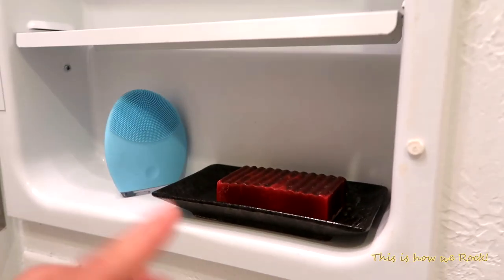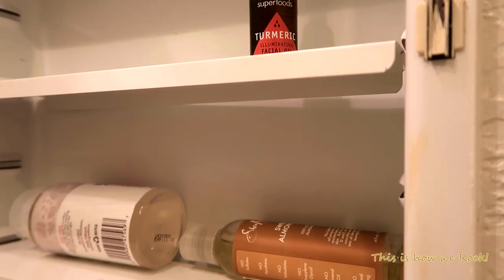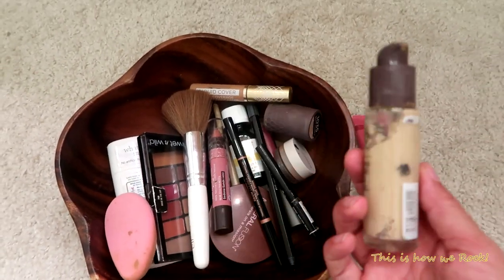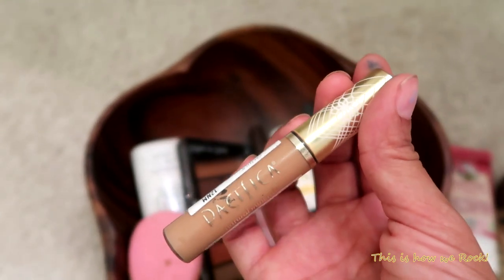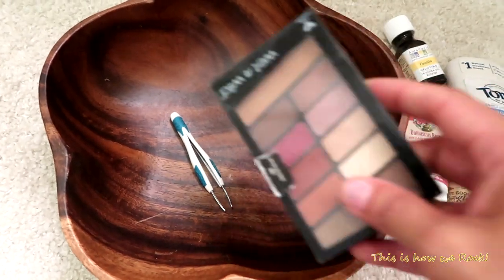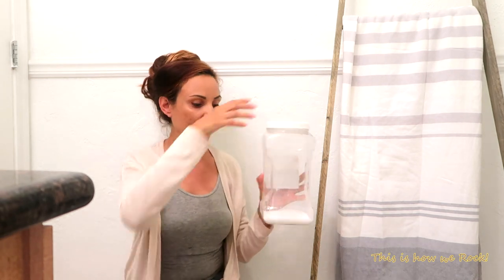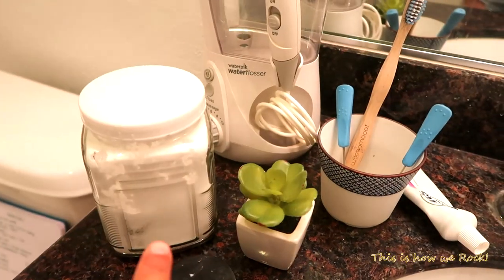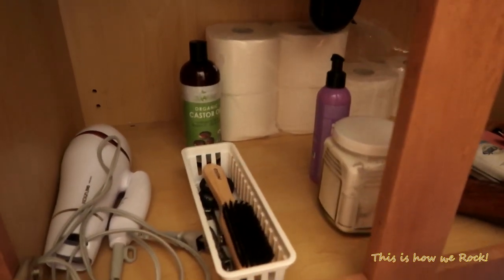BACK TO SCHOOL Minimalist Bathroom Organization - Family of 7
Hello there friends!

Today, we start a series of Back to School Organization.
The bathroom was an area that needed to be simplified so we can all get on with our day smoothly!

By using all-natural products, I managed to minimize the number of products we need for our whole family!